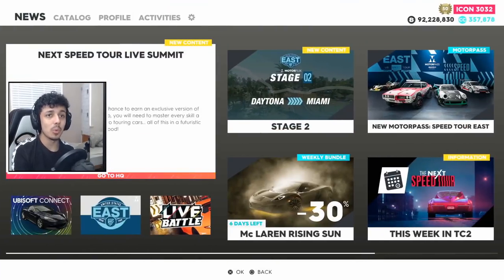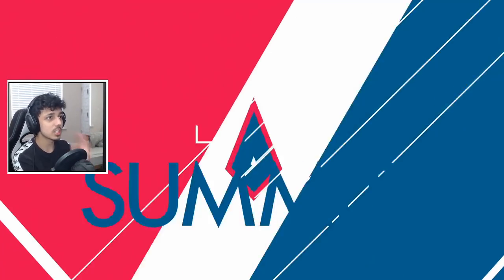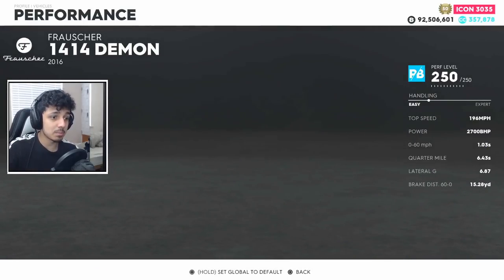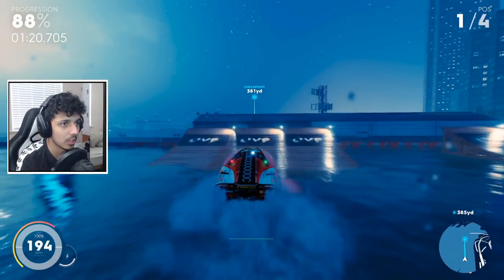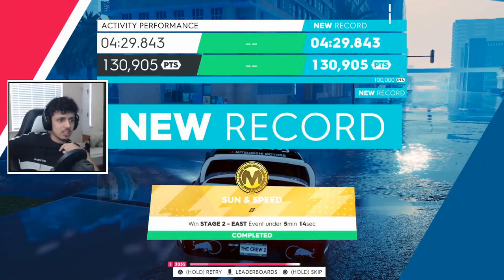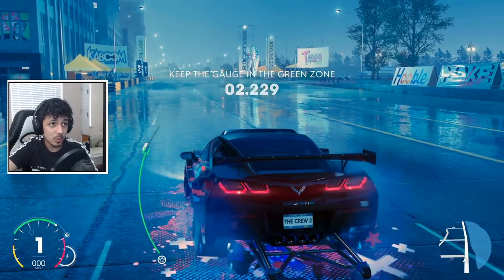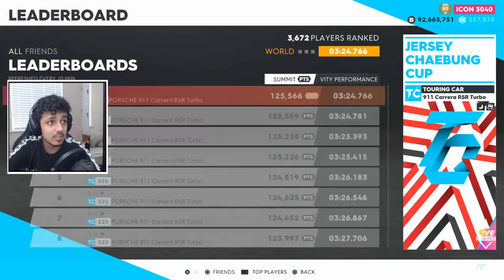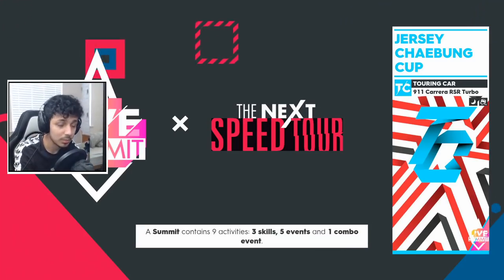Next Speed Tour Platinum | Unlocking The Corvette C2 2.0 Edition | The Crew 2 LIVE Summit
👥 The Animosity Podcast -
In This one, I go through the Long Haul summit getting a good run on every event and unlocking the Corvette ZR1 Long Range Edition.
⏱Time Codes⏱
0:00 - Intro
0:50 - The Summit
2:08 - Magnificent Mile Speedtrap
3:08 - Chicago Low Altitude
4:56 - Chicago Slalom
6:13 - Not So Quiet On The Eastern Front - Power Boat
7:59 - Stage 02 Daytona to Miami - Rally Cross
11:41 - FDR Drive - Drag Race
12:50 - Harlem - Street Race
16:02 - Jersey Chaebung Cup - Touring Car
18:00 - The Middle Of Nowhere - Street Race (In Alpha GP)
20:18 - Final Scores & Outro